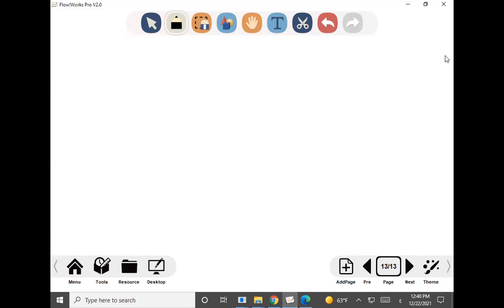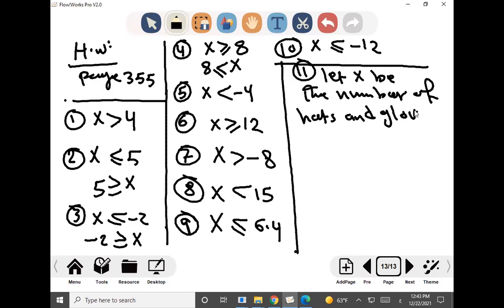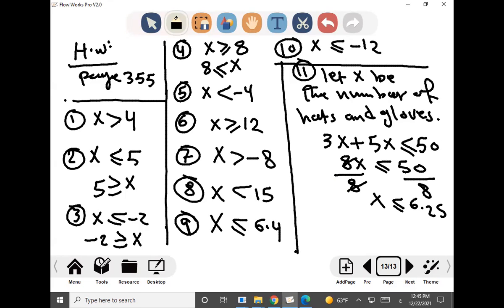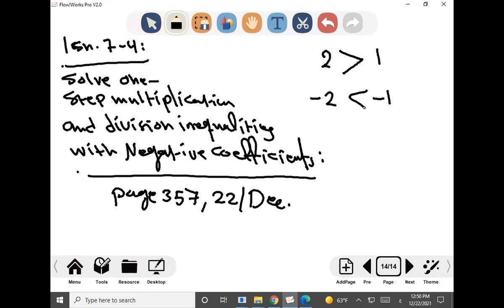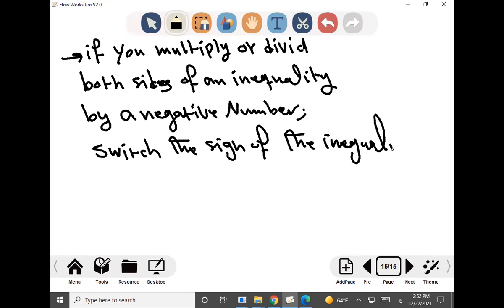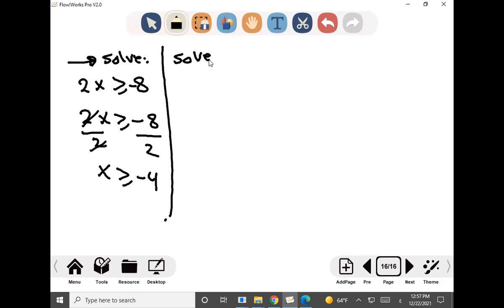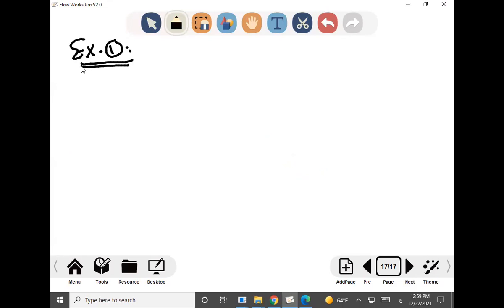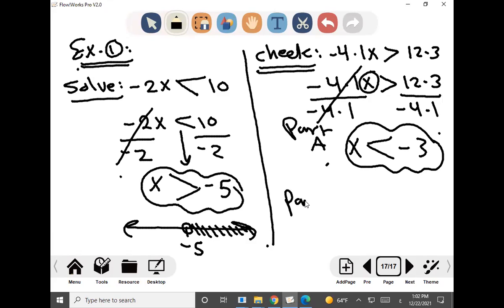solve one-step multiplication & division inequalities with negative coefficients 7d